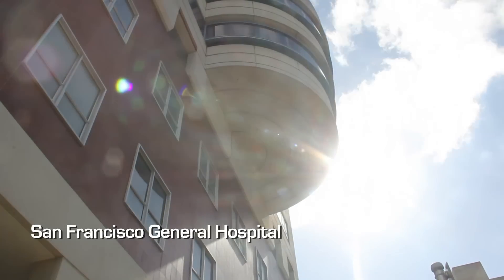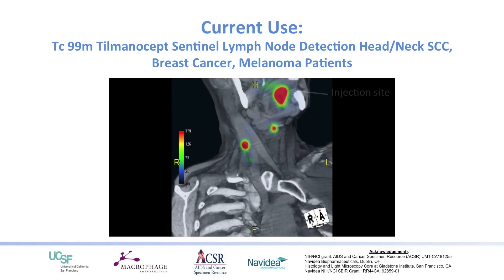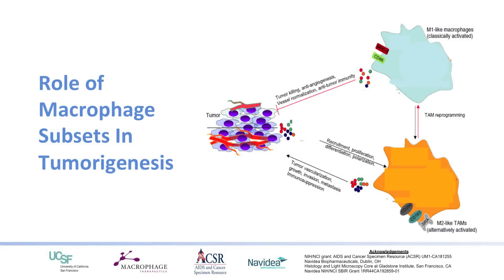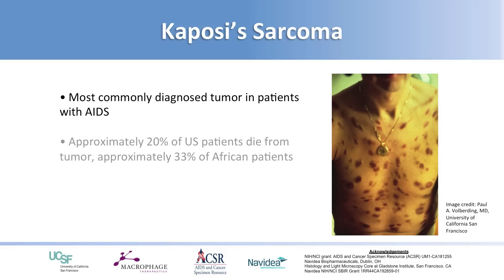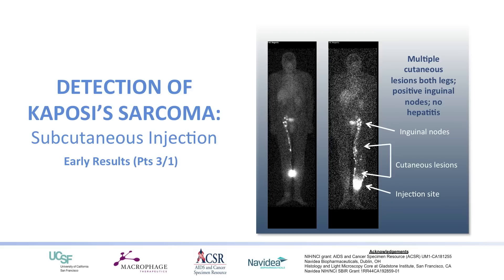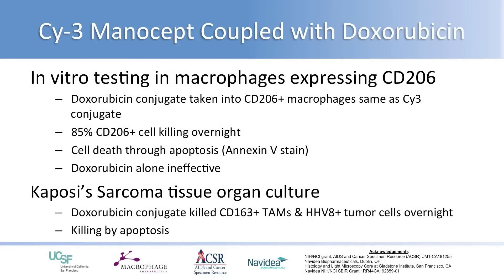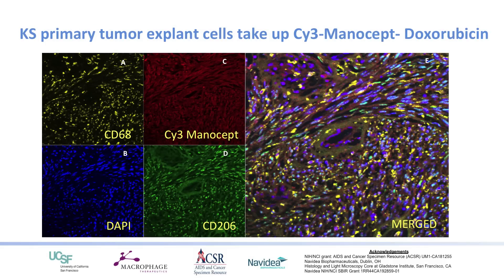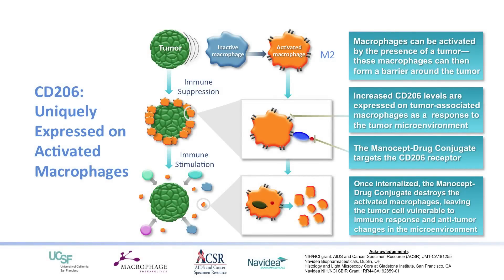Manocept Targeting of CD206 Allows Novel Diagnostic and Therapeutic Approaches to Kaposi Sarcoma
Dr. Michael McGrath of the University of California San Francisco (UCSF) presents data and results from in vitro and in vivo studies demonstrating Manocept platform’s targeting properties for potential use in immunodiagnostic and immunotherapeutic applications in Kaposi’s Sarcoma.